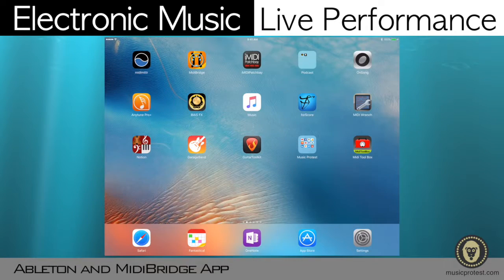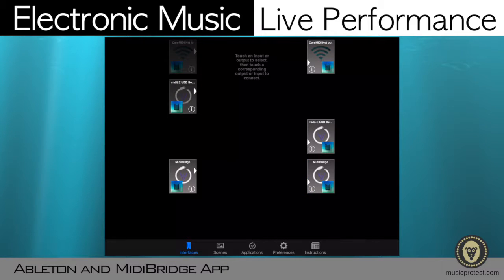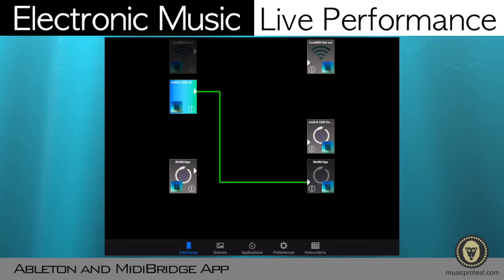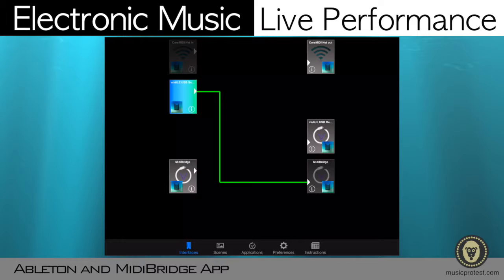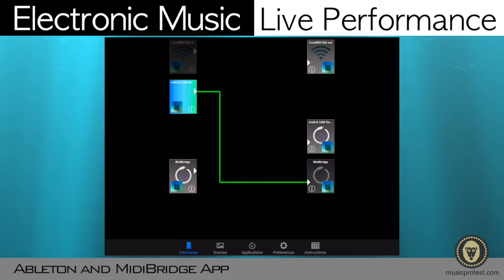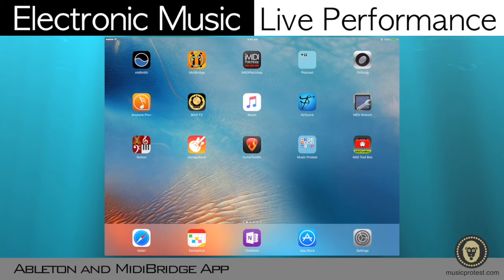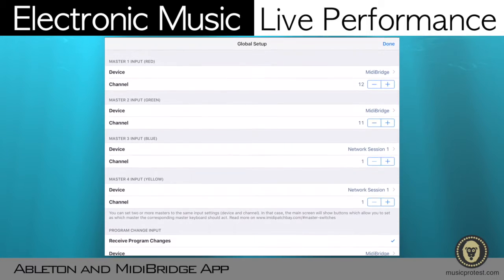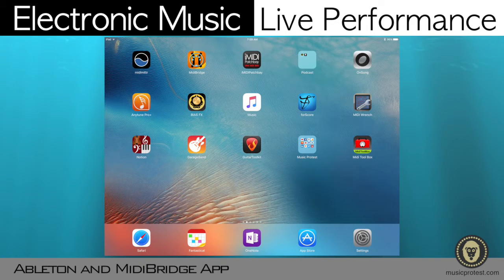Connect iPad MIDI Controllers to Ableton Live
A demonstration of using Midi Bridge to add a proxy for MDII connections between a DAW and an iOS device.

This lesson is part of a complete video course focused on live electronic music performance.  You can learn how to coordinate MIDI between Ableton Live, an iPad and MIDI controllers.  Learn about setting up intuitive performance setups that have colored LED feedback, automatic blue-hand mapping and other features that make live electronic music performance more intuitive and fun.

You can watch a companion video about using iMIDIPatchBay to interact with Ableton (or other DAWs)